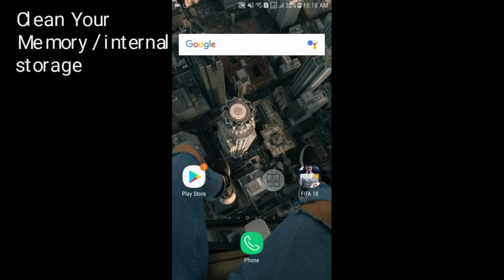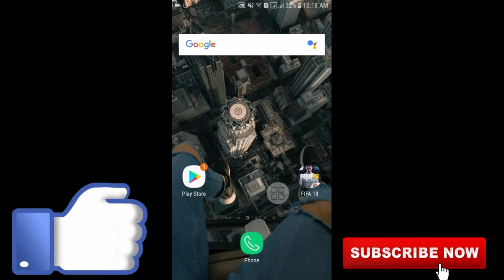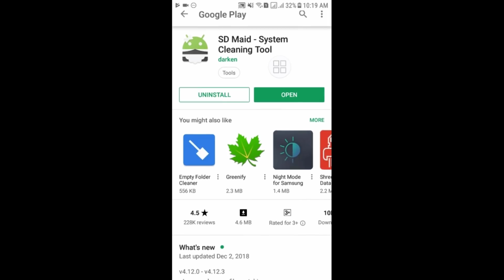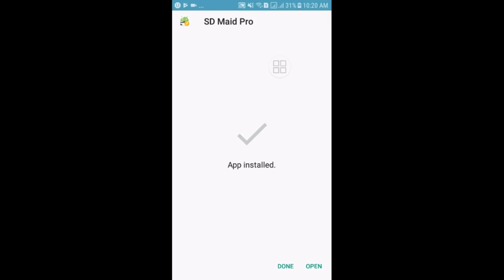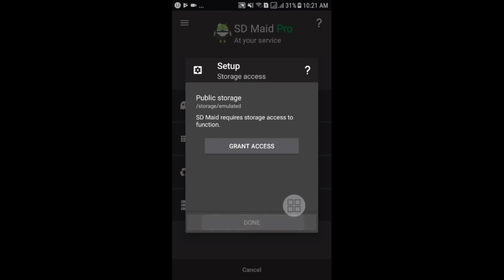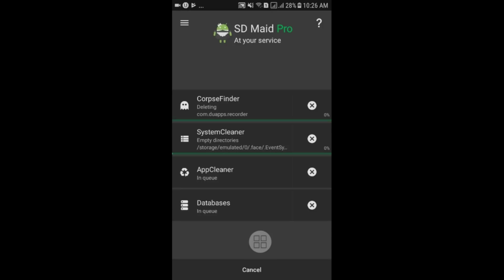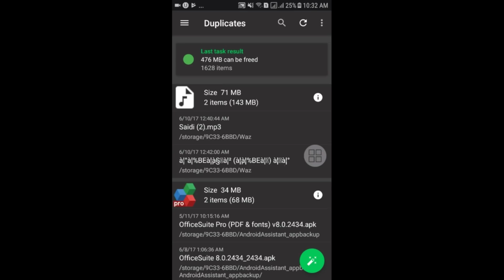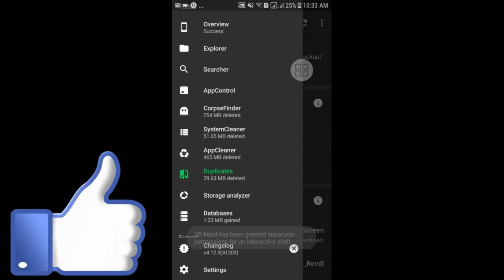How to Free up Phone Memory Space on Android | Clean Internal Storage on Android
How to free up phone Memory space on Android. How to free up internal storage on Android.  How to clean phone memory on Android. How to clean unnecessary data from memory. How to get more space on phone memory. How to delete unnecessary file from phone memory card. In this video I'll show you how to free up phone memory space on Android.  How to clean your memory card in Android.  How to remove storage space running out option.  By following  this steps you can get more space on your phone memory or in sd card. How to clean SD card. How to clean unnecessary file from SD card.

☞ Please give like on this video
☞ Please do comment on this video